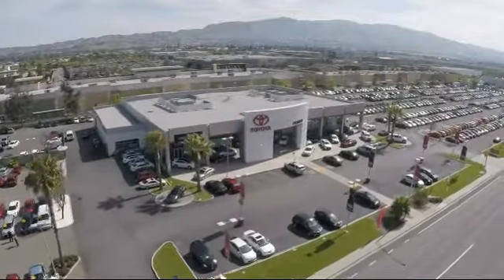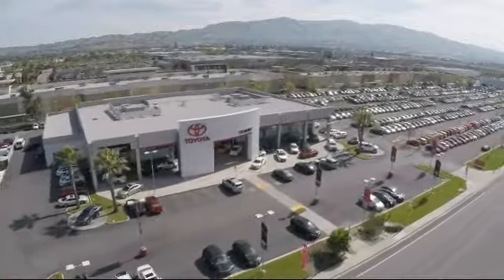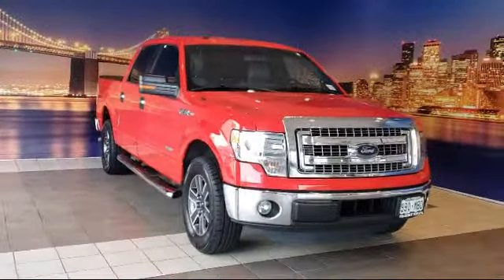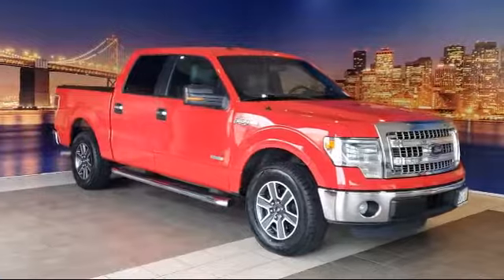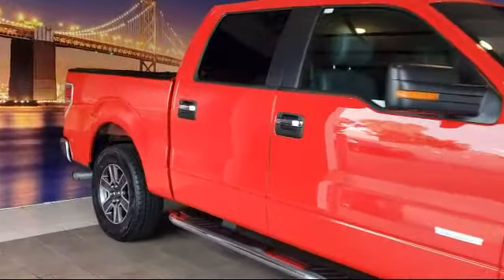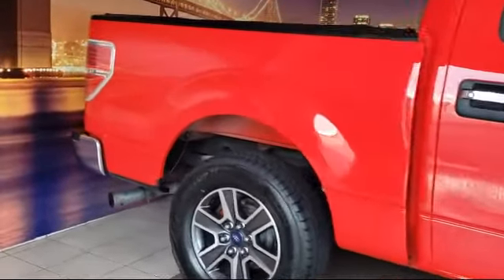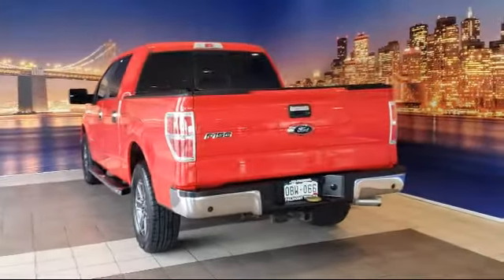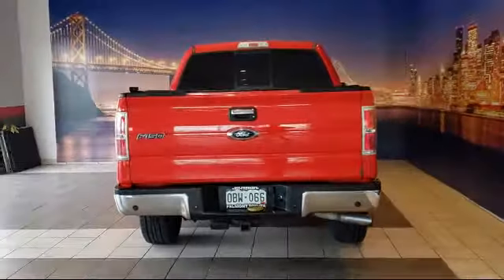2014 Ford F-150 XLT SuperCrew Hayward Newark San Jose Oakland Pleasanton Union City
2014 Ford F-150 XLT SuperCrew Stock Number: 220263A Vin:1FTFW1CT9EKD52980.

Fremont Toyota
5851 Cushing Parkway